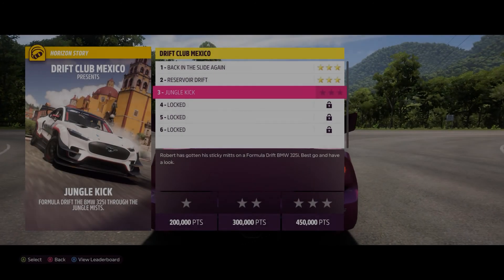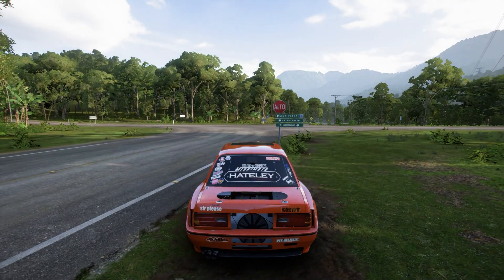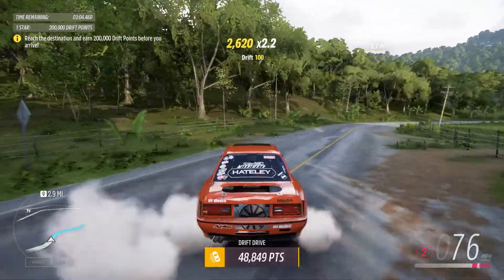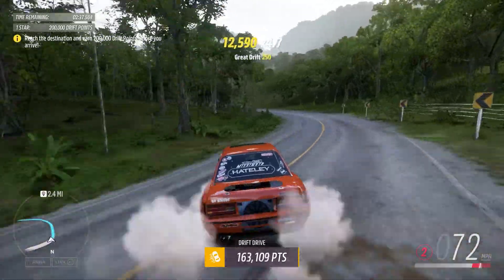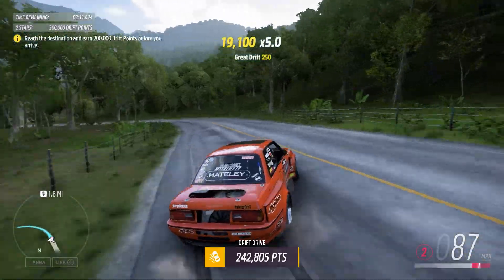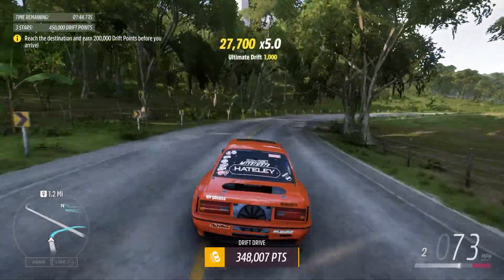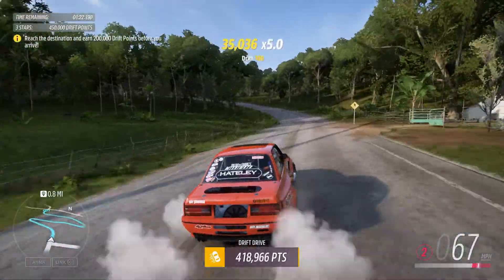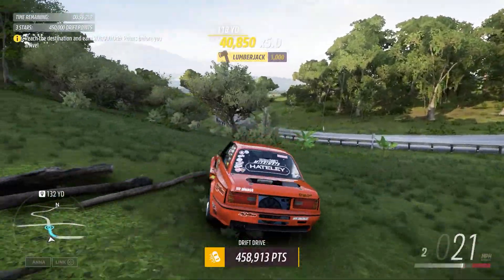Forza Horizon 5 - Drift Club Mexico Chapter 3 - How To Get 3 Stars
How to get 3 stars in the 3rd chapter of the Drift Club Mexico story.